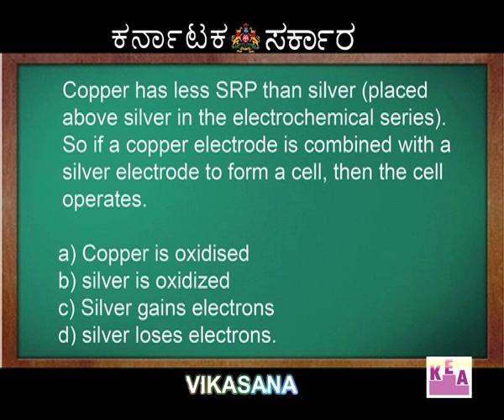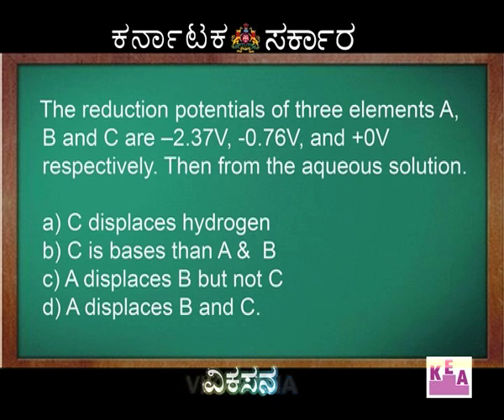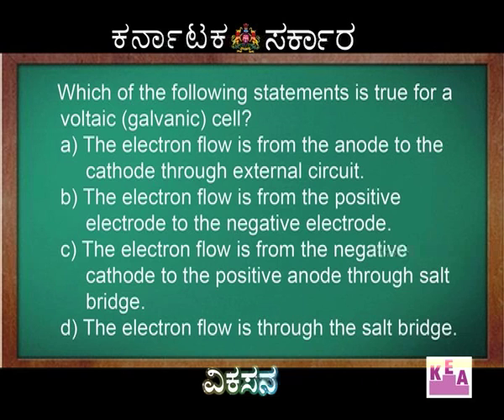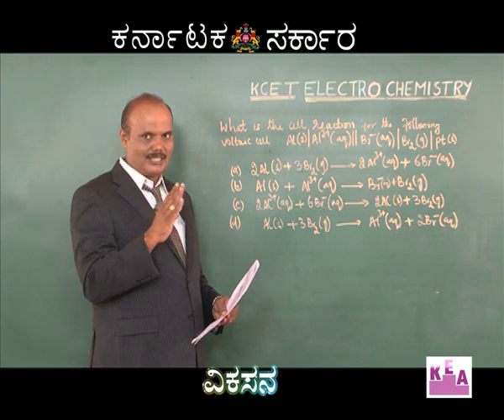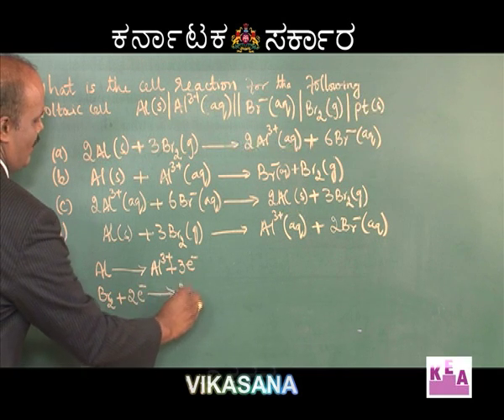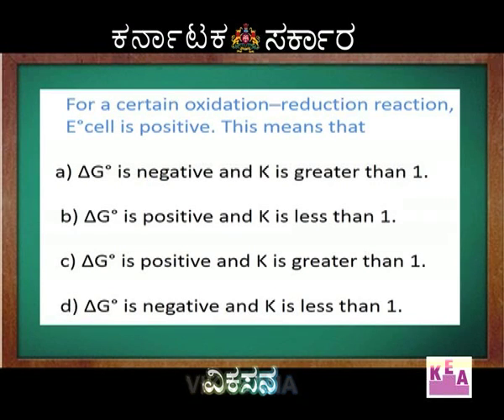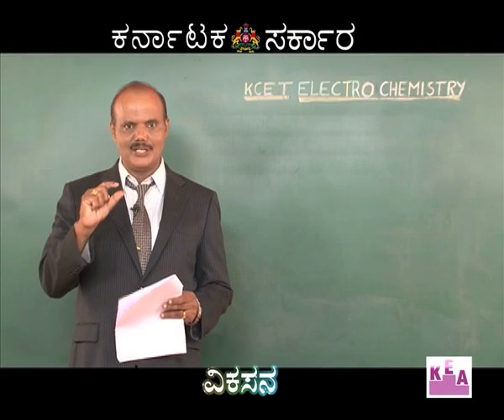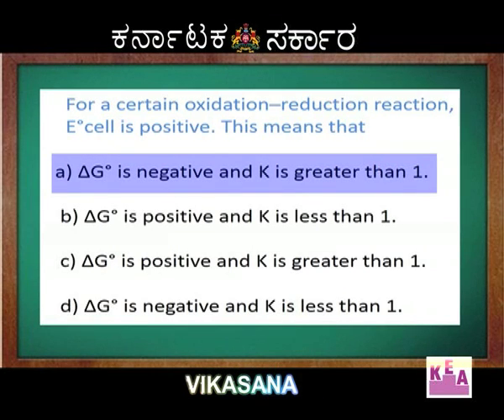VIKASANA 05-04-2016 episode-4 part 3